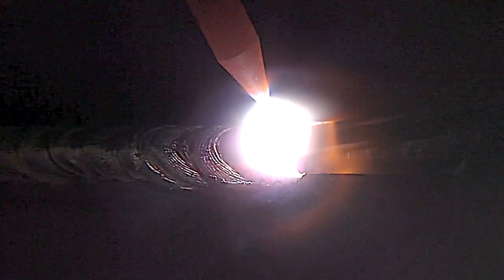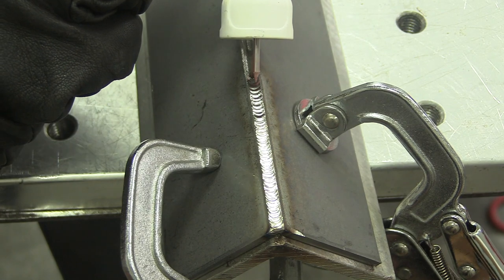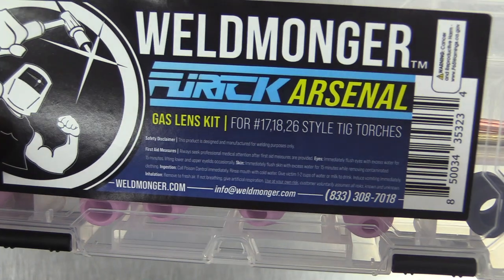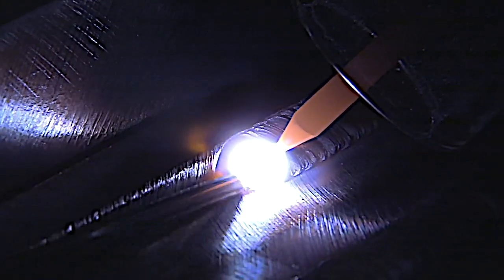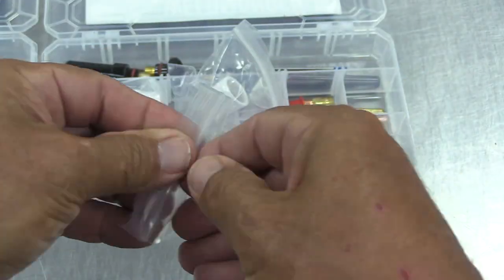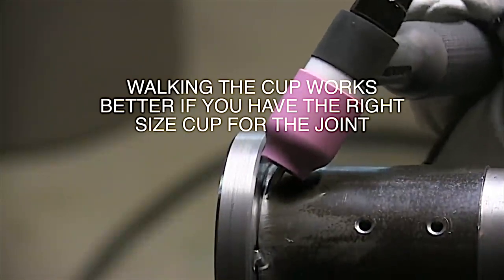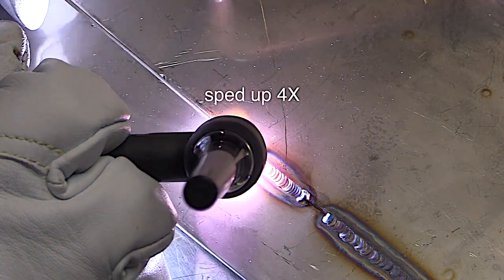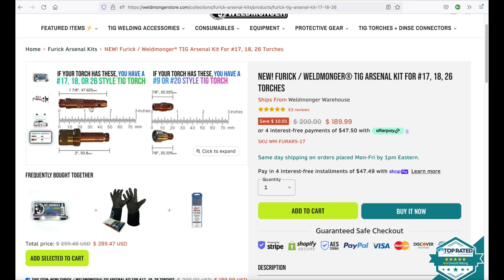Silver TIG Welds with the Right Cup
Getting a Silver weld on carbon steel is not always needed but it definitely is important on Titanium.
Using the right size tig cup, the right travel speed, and the right chill bars, can give you a discoloration free weld on carbon steel, stainless steel, 4130, inconel, and titanium.